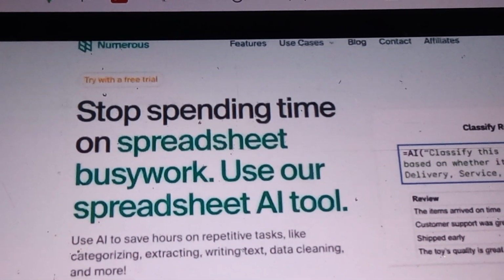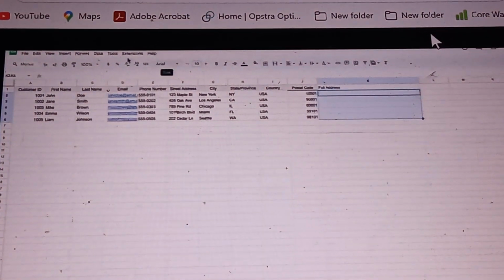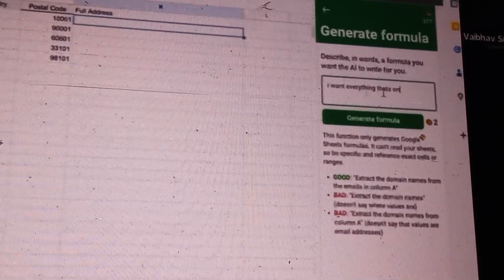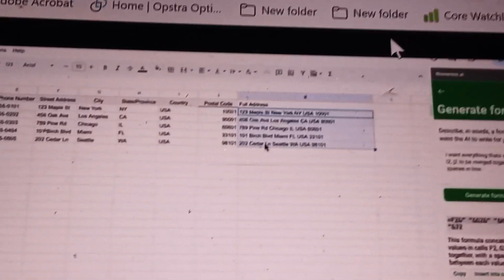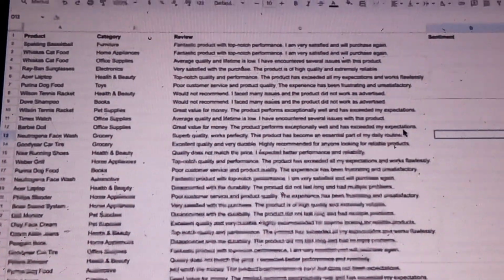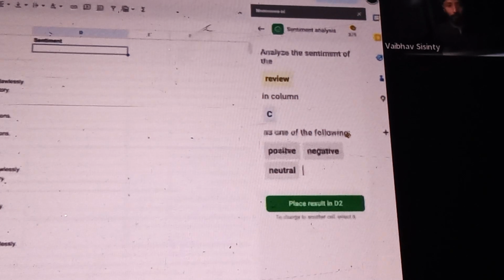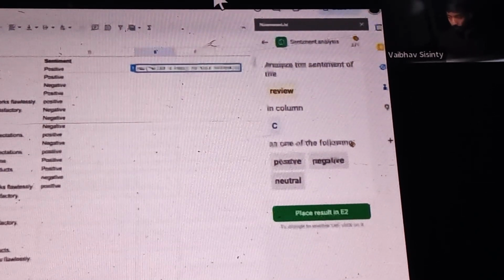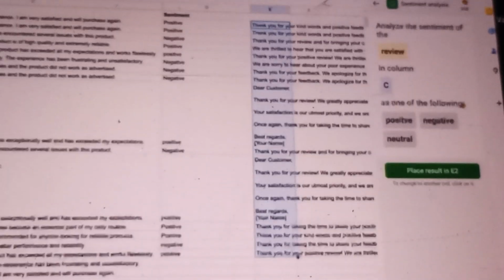5 January 2025